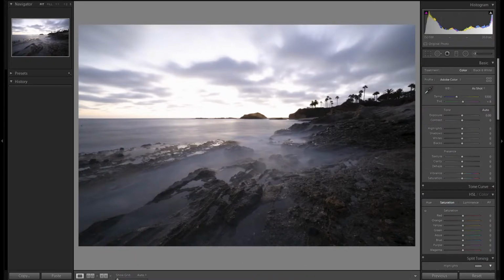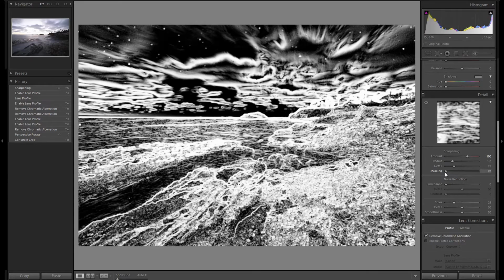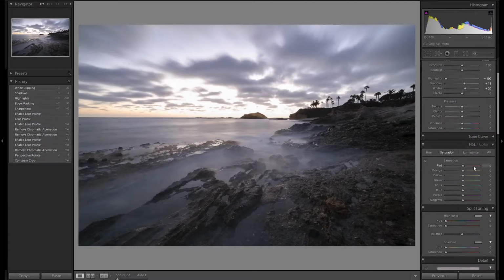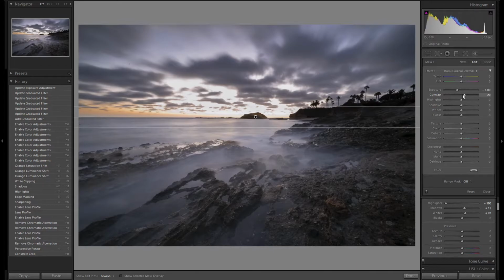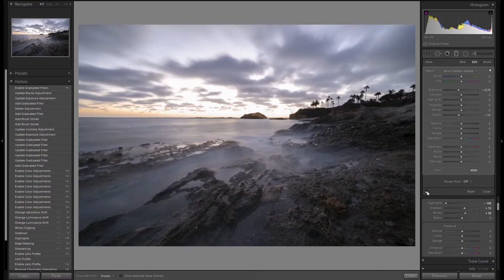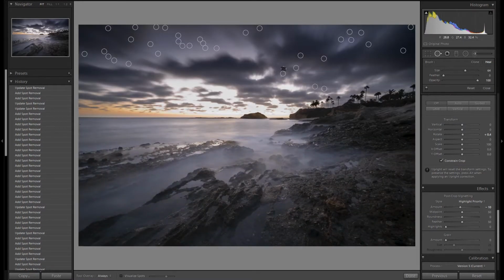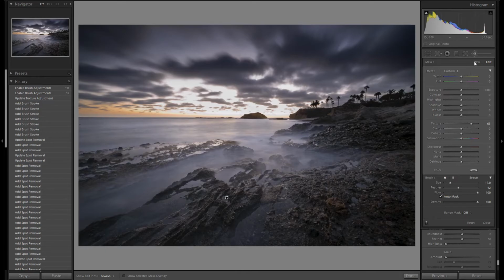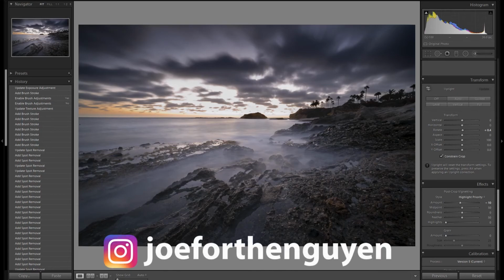Create a Dark & Moody SKY in Lightroom | Lightroom Tutorial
In this video I edit a image that was submitted by Instagram user joeforthenguyen